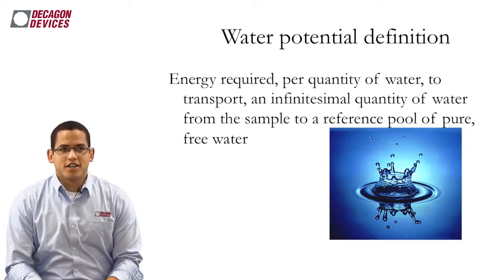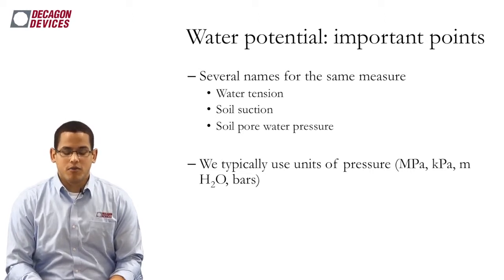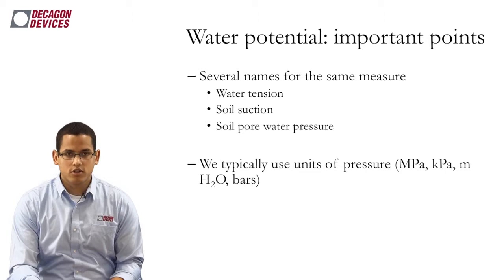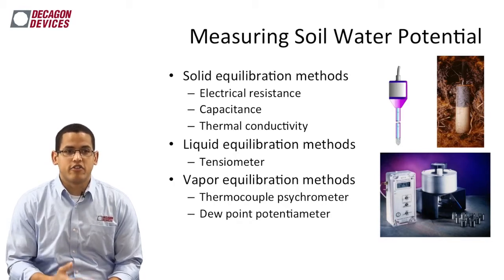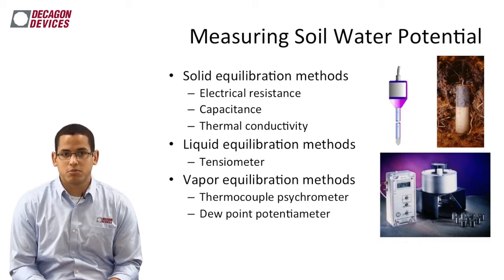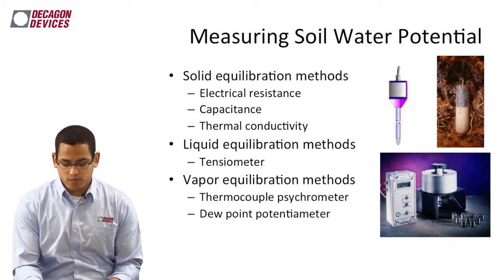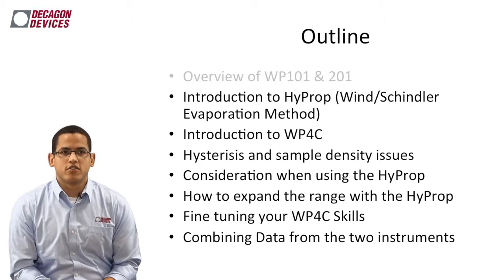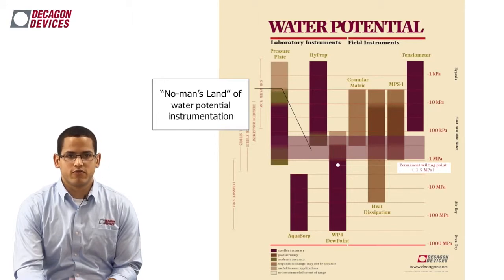Water Potential 301: Pushing Your Instruments Past Thier Specifications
Leo Rivera's virtual seminar "Water Potential 301: Pushing Your Instruments Past Thier Specifications" is for water potential geeks as well as regular people who want beautiful soil water characteristic curve (SWCC). Leo will teach you the skills needed to create a soil SWCC with wet end tensiometer data (HYPROP) and dry end dewpoint data (WP4C) that actually match up in the middle.

These techniques will probably make it possible for you to push your instruments past their specifications and get what Decagon Research Scientist Doug Cobos calls “some pretty phenomenal data.”
We’ll take a look at issues surrounding these measurements, including the effects of hysteresis and changes in sample prep methods required when you move into the wet range.

for more information on Decagon's products, service, and education.